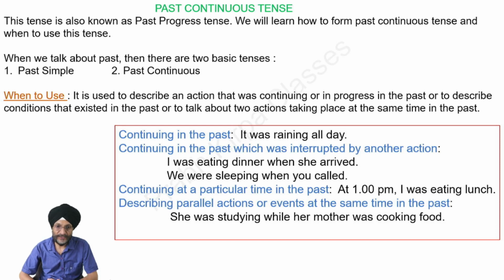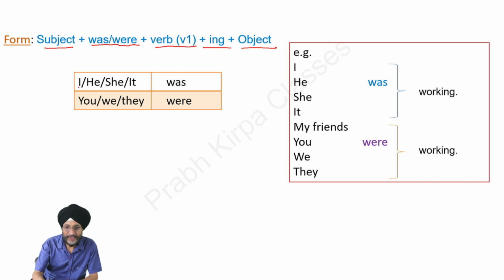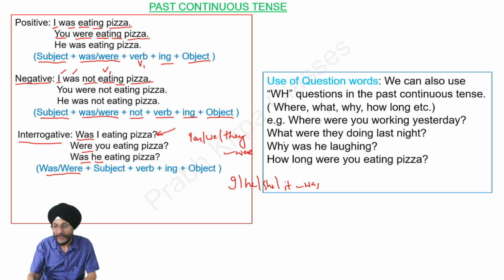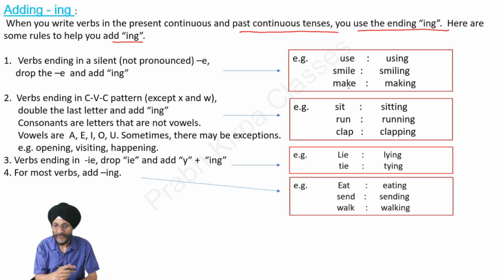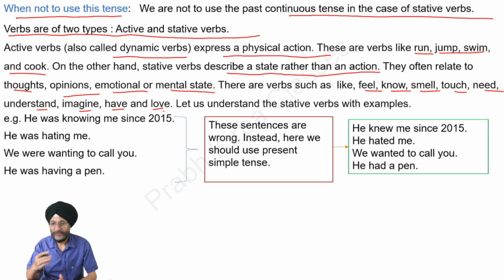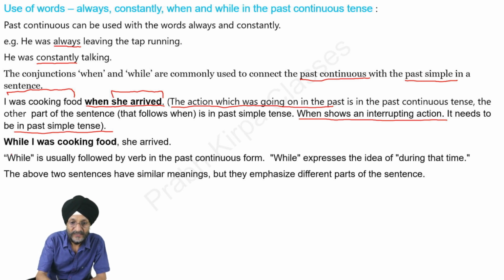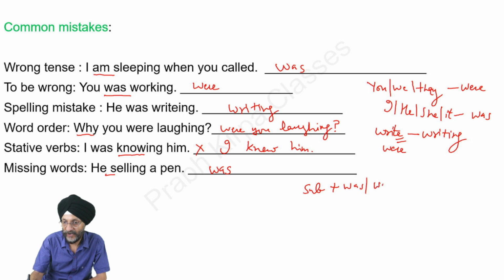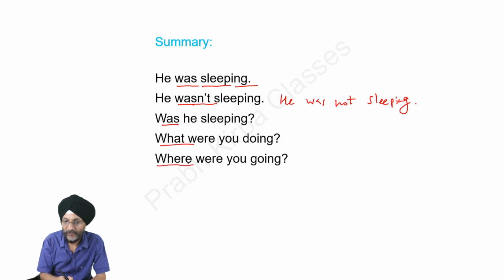Past Continuous Tense